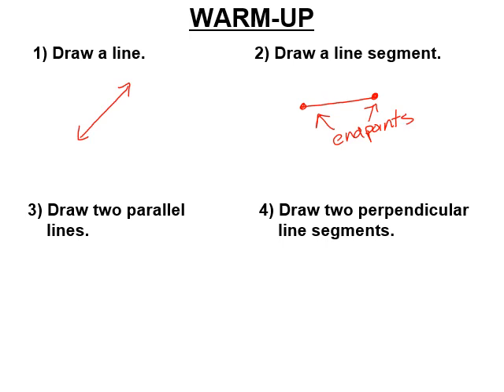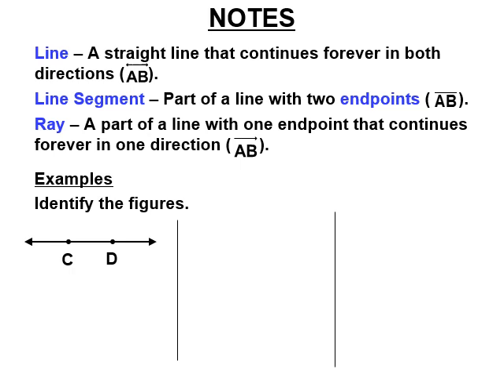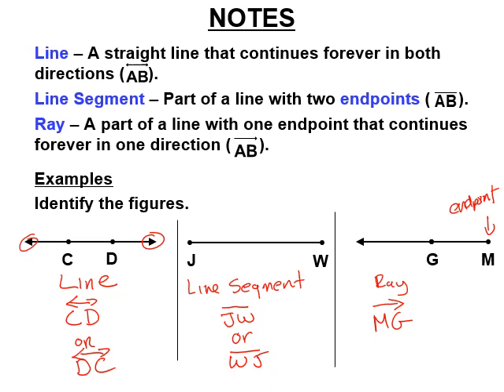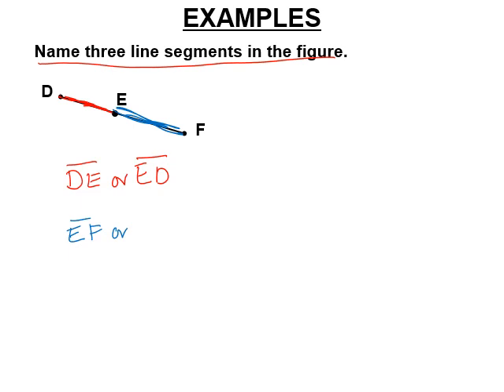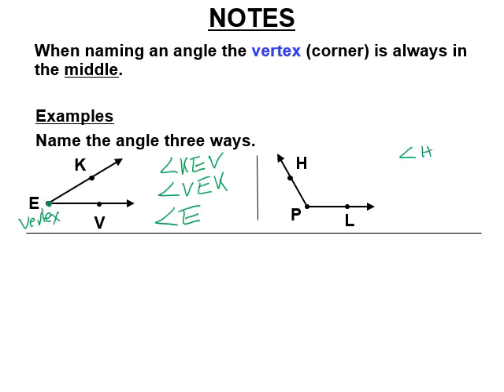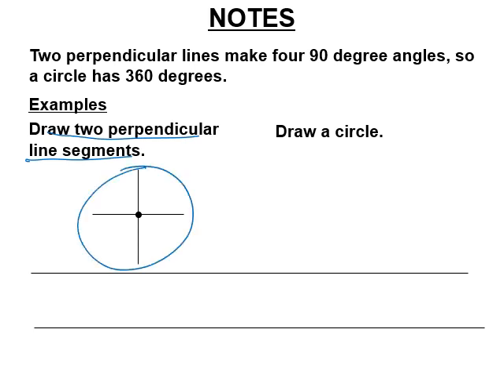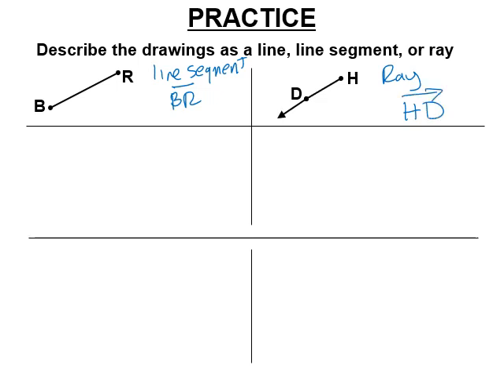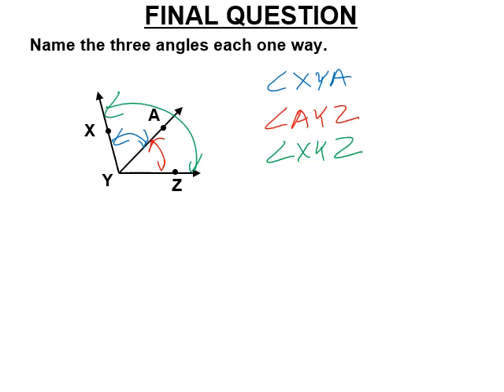18 1 Naming Lines and Angles